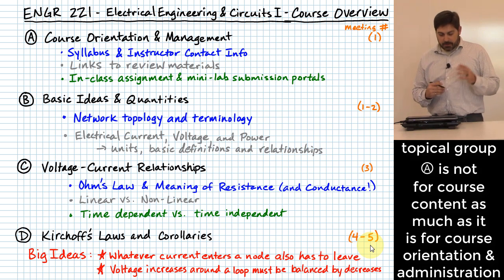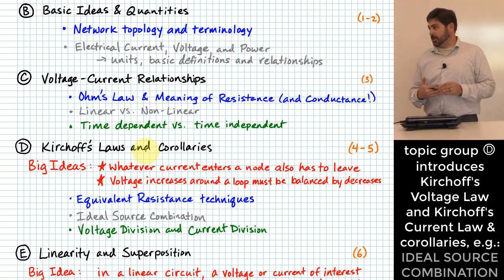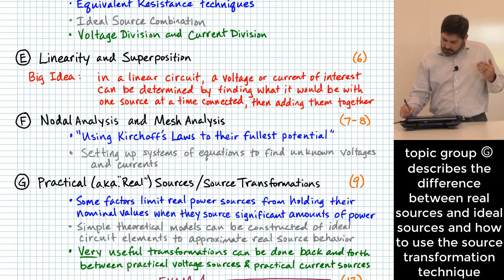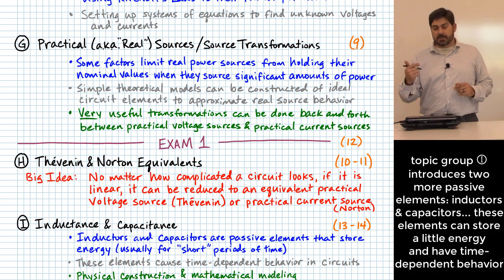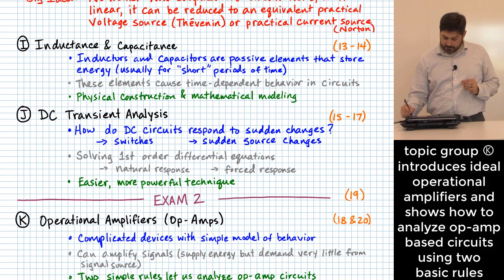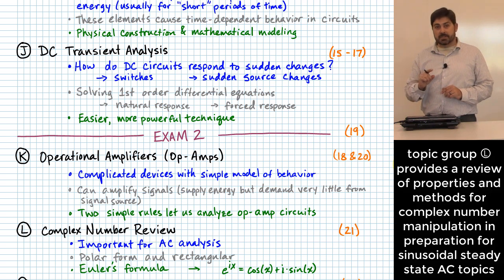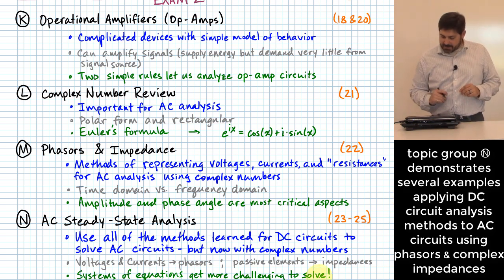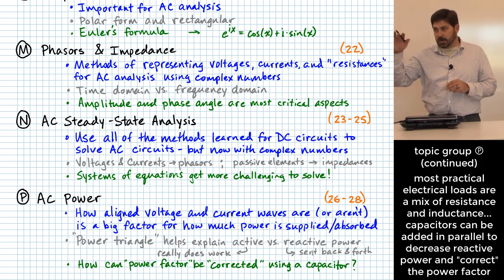ENGR 221: Electrical Engineering & Circuits I: Course Overview | Topical Group Synopses & Sequencing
LECTURE Ⓐ① - Course Overview

This lecture was recorded on March 9, 2022. All retainable rights are claimed by Michael Swanbom.